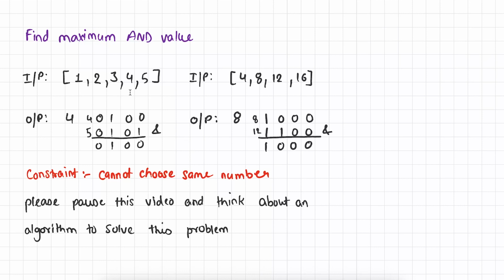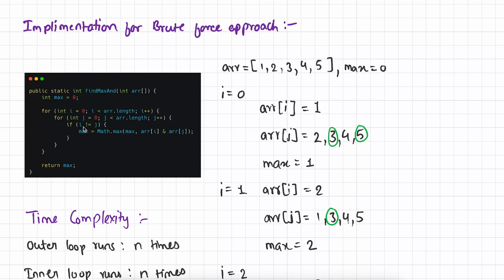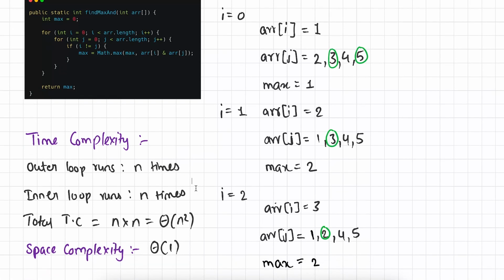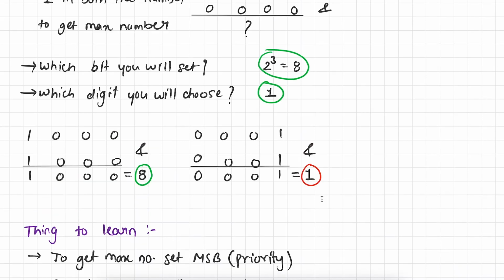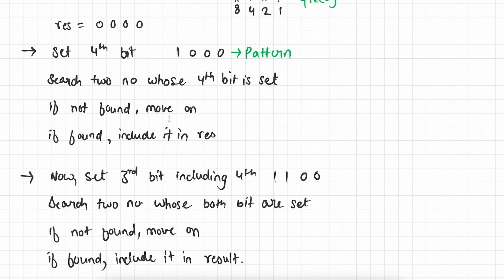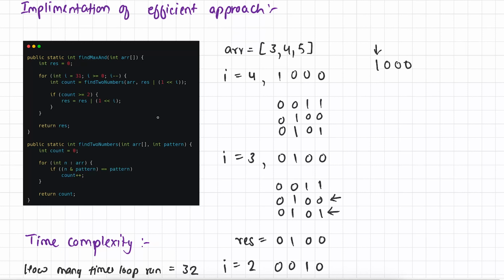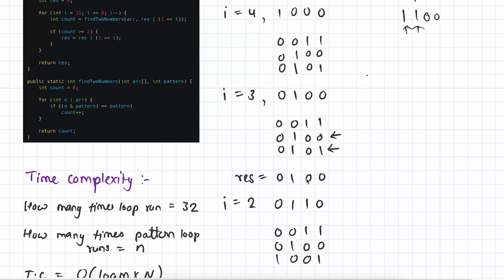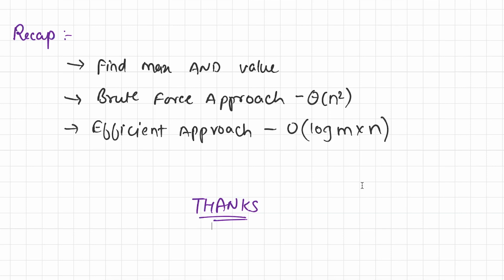Find Maximum AND Value of Two Numbers in an Array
In this video, I talked about the problem. The problem is given as "Find Maximum AND Value of Two Numbers in an Array".